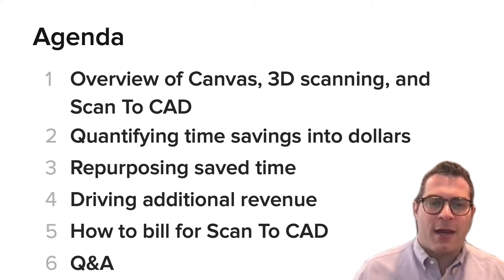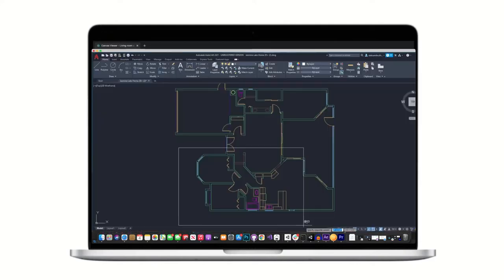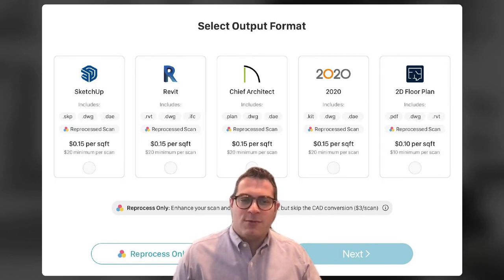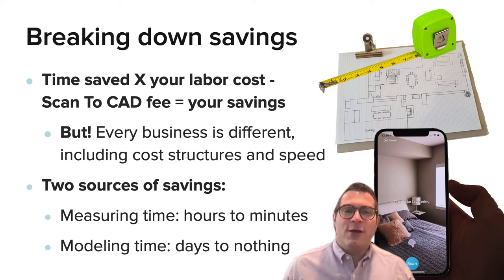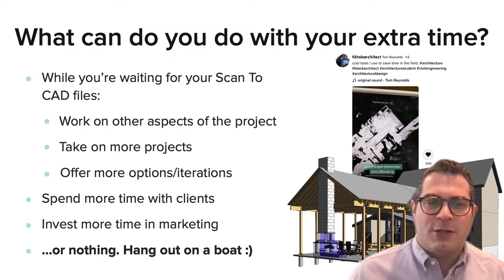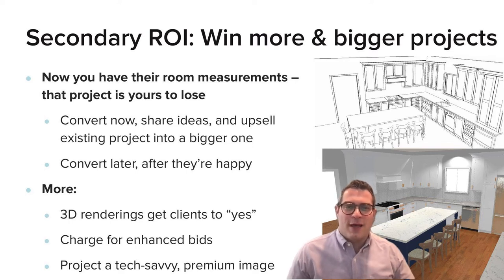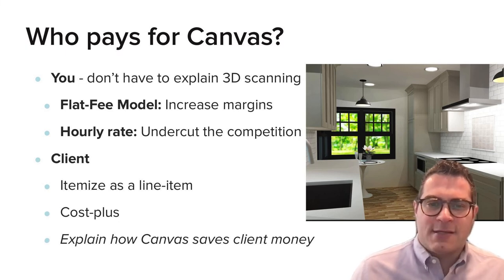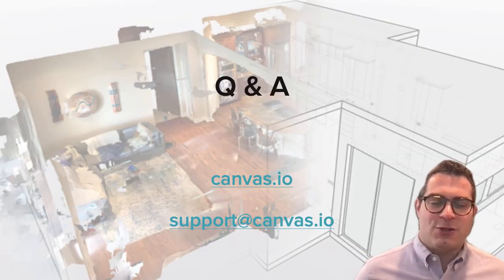Canvas Conversations: The ROI (Return on Investment) of 3D Capture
In this webinar, we talk about the ways Canvas can improve your bottom line. We cover quantifying the time savings from Scan To CAD in dollars, discuss how to use 3D scanning to win more and larger projects, and explore how to bill (or not bill) for Scan To CAD fees.